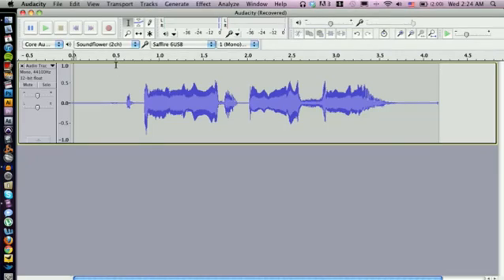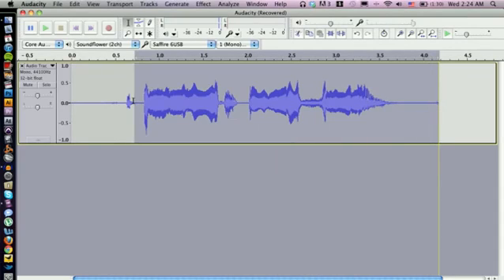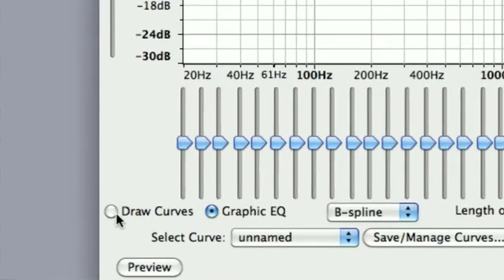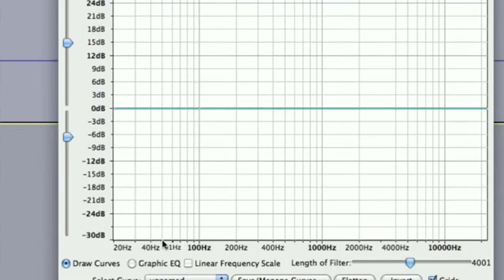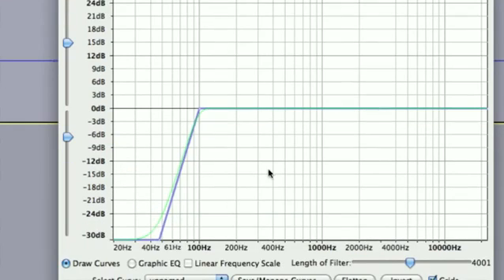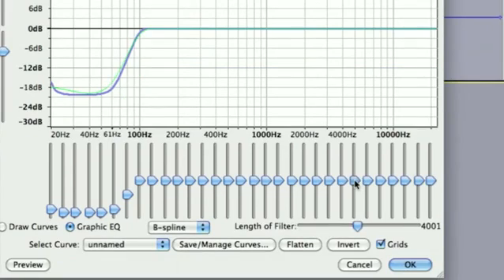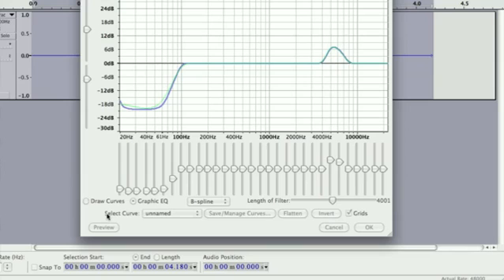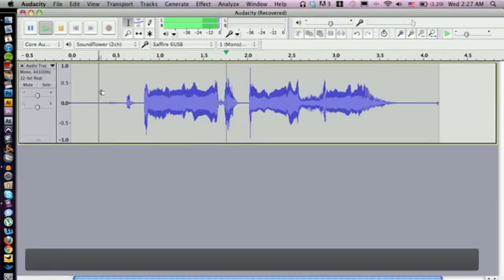How to Make Vocals Clear in Audacity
How to Make Vocals Clear in Audacity. Part of the series: Audio Recording. Making vocals clear in Audacity is very easy, so long as you're using the right tools in the right ways. Make vocals clear in Audacity with help from an audio engineer and musician in this free video clip.